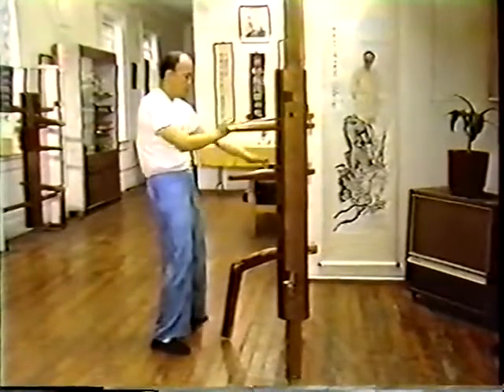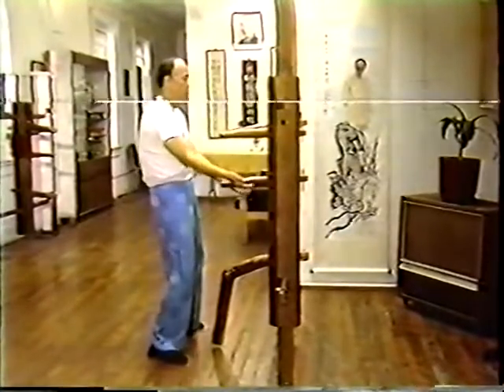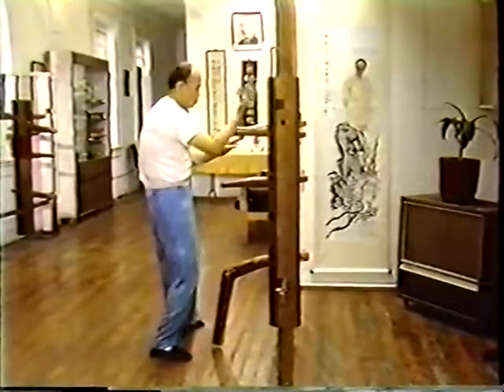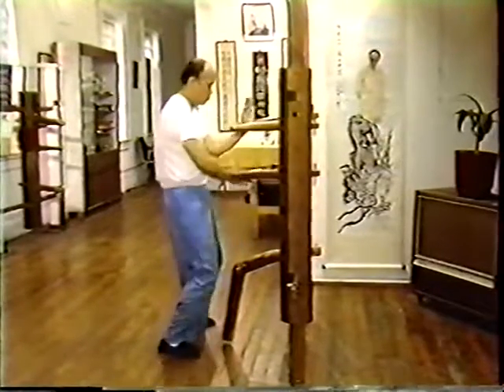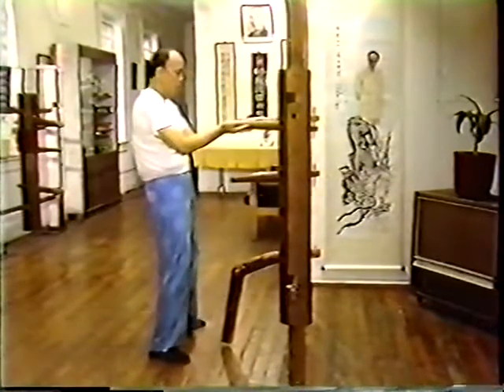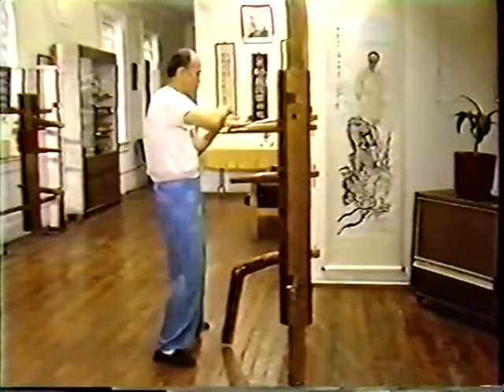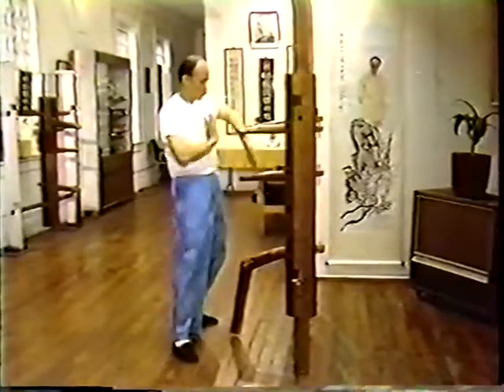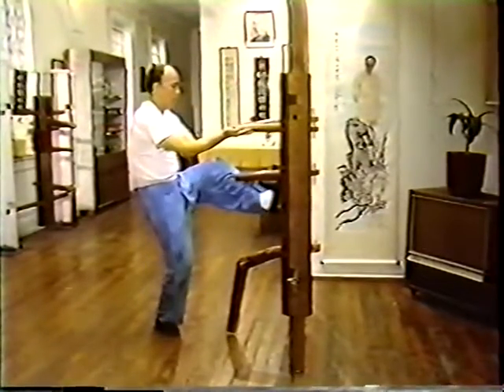Patriarca Moy Yat demostrando la Forma del Muk Yan Jong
En este video vamos a mostrar al Patriarca Moy Yat realizando la secuencia del Muñeco de Madera o Muk Yan Jong de Wing Chun o Ving Tsun Kung fu.